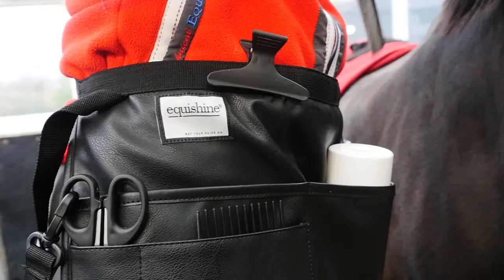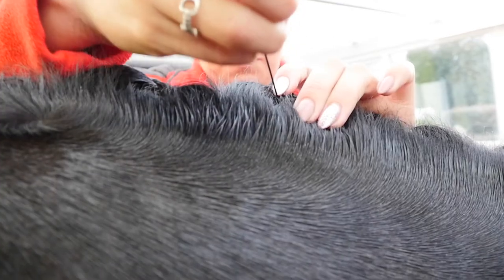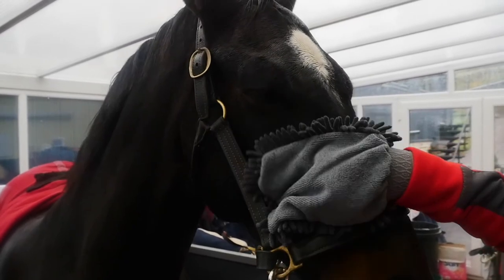Perfect Plaits by Alex from Short Clough Sports Horses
Alex from Short Clough Sport Horses shows us how she plaits up using Shapley's Mane Mousse and Equishine Flat Waxed Plaiting Thread.  Alex is also wearing the Equishine Plaiting Apron Pro, keeping organised and looking incredibly stylish at the same time!